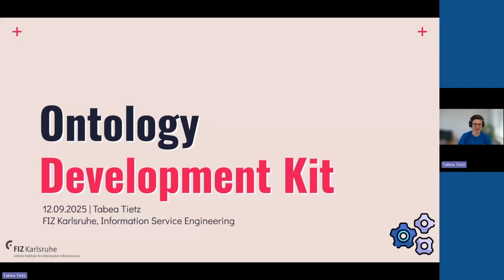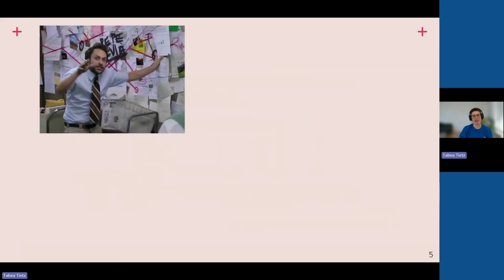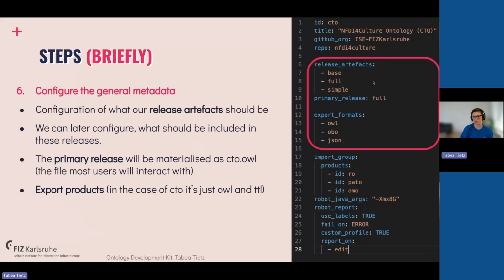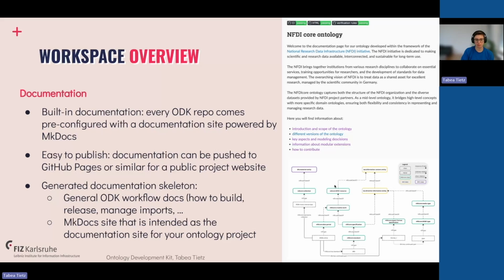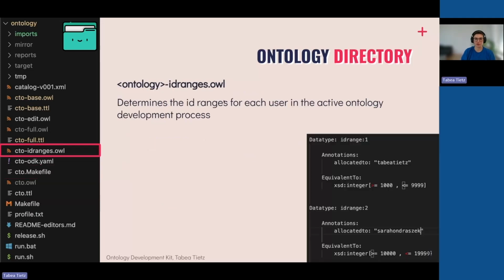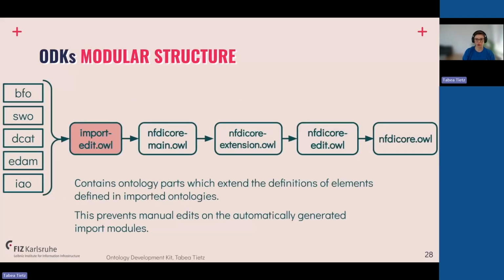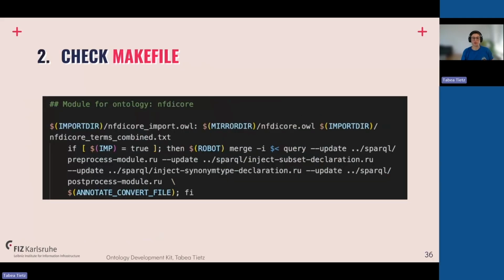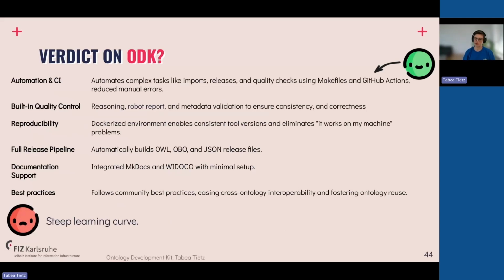Introduction to the Ontology Development Kit (ODK) used in PMD GitHub repositories